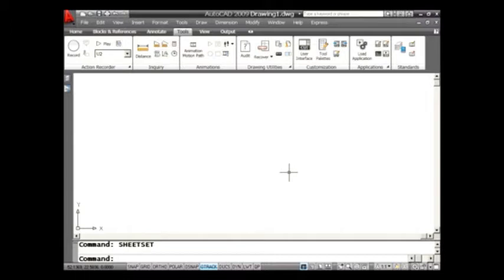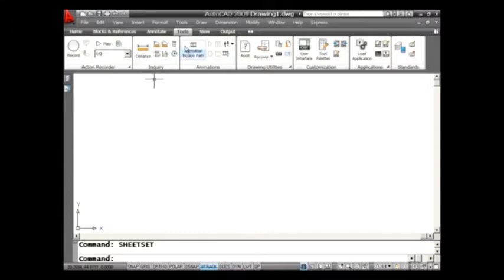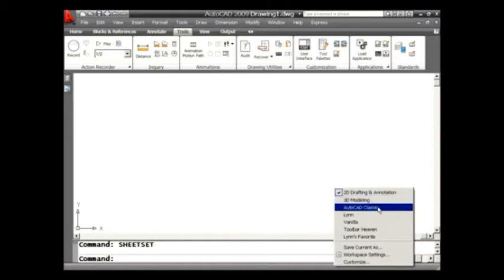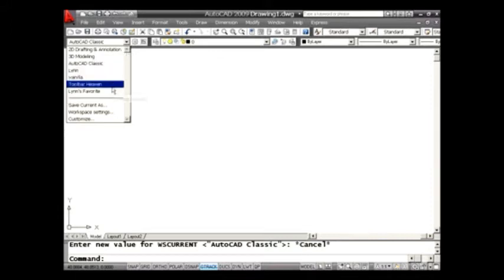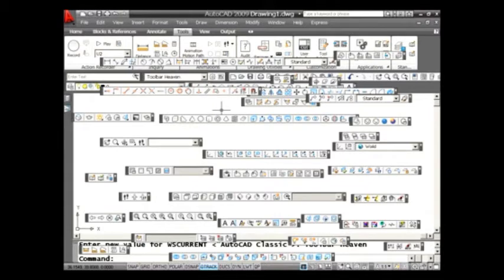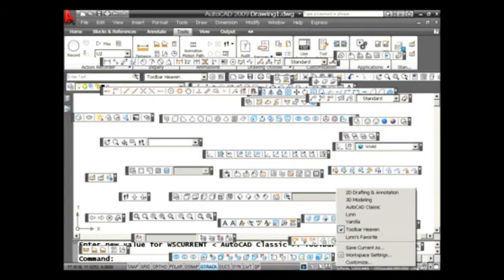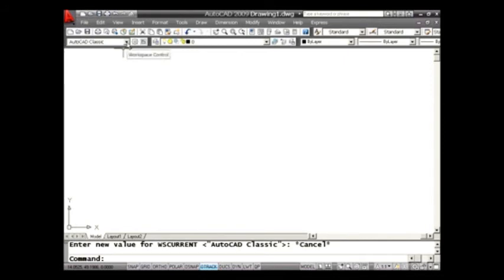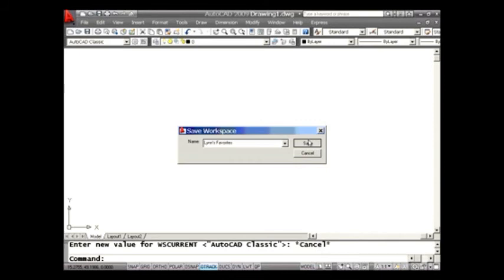AutoCAD Tip -- Make Workspaces Work for You (Lynn Allen/Cadalyst Magazine)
Customize your workspace in AutoCAD 2009 to meet all your needs, or create different workspaces to use for different projects -- and switch from one to another with the click of the mouse!